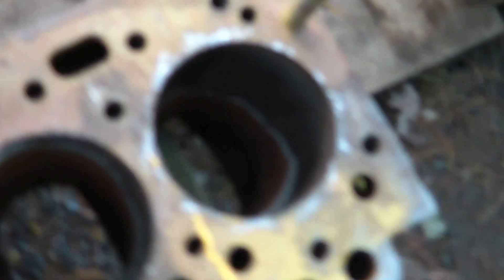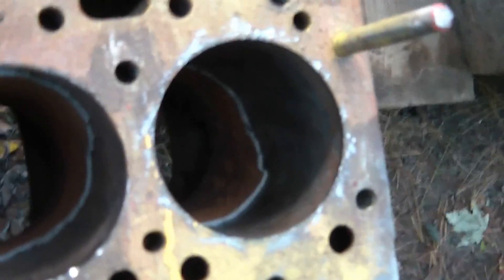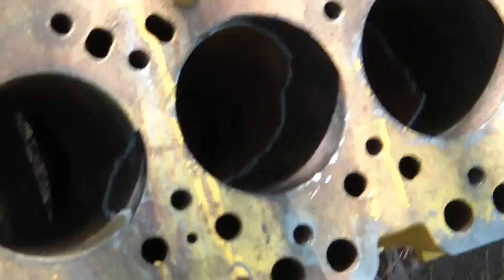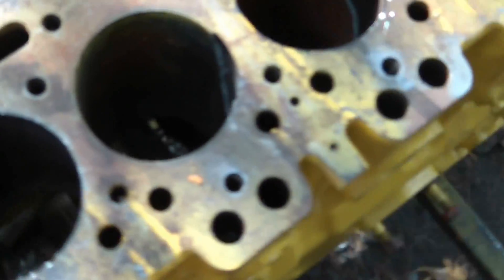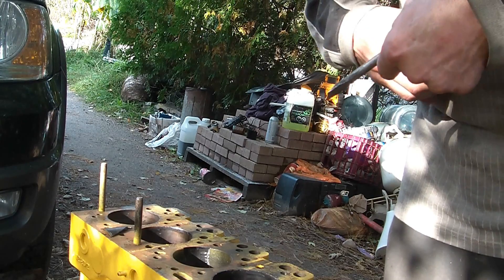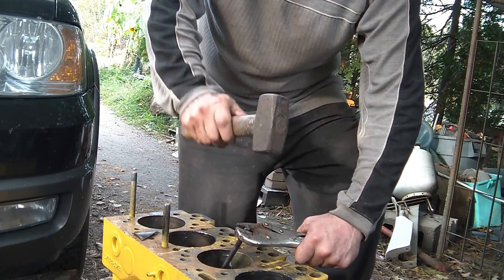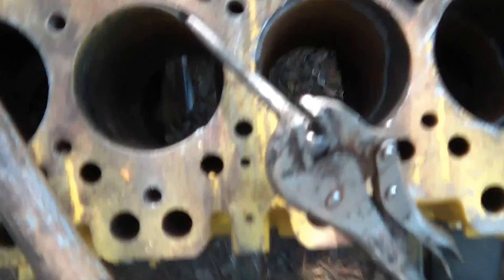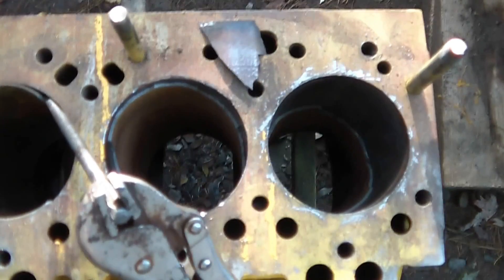Cylinder Liner / Sleeve Removal How To with No Budget. Part 1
Sorry about the blurry video. The camera had trouble focusing. I had a budget to rebuild this engine and then stuff happens. The machine shop quoted me a very reasonable price to machine out the sleeves. The price was $30 CDN per liner. I was all set to do the deal when crap happened so I had to compromise some. The block has to be machined to accept the new liner because of a lip on the new liners to help keep it in place. I needed to know how much machining because it looked like something was in that spot for the lip already. I got ambitious and devised a plan (hair-brained) and commenced to shatter the liners. Here it is. I used a flat edge screw driver and hammer.  I also used a pair of vice grips to hold the screw driver after I smacked my thumb twice with the hammer. And no I am not a red neck, I just think that way sometimes.